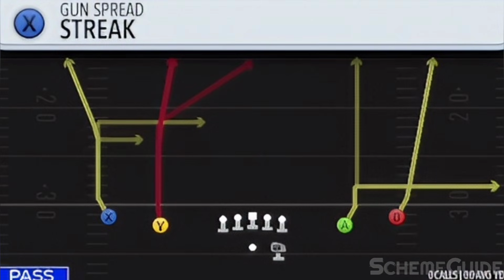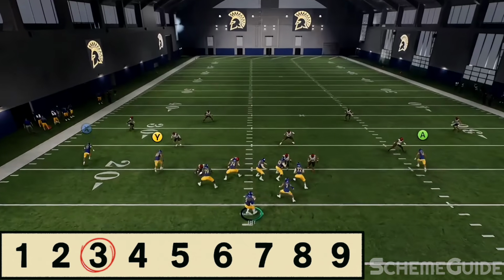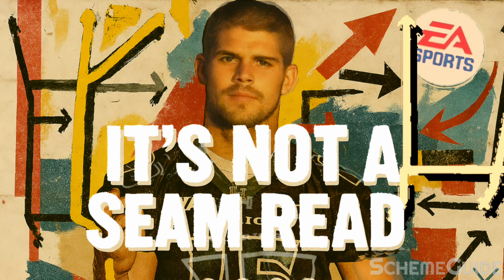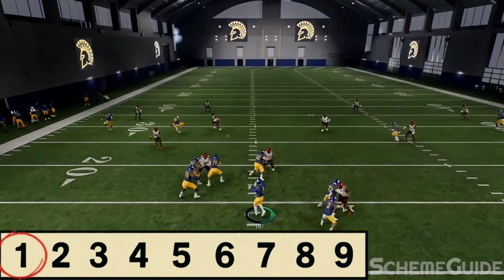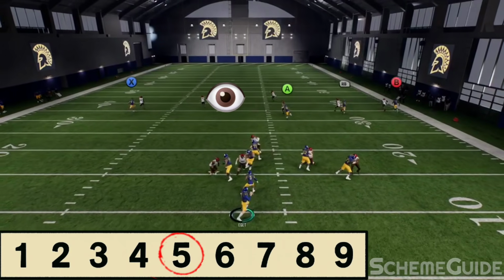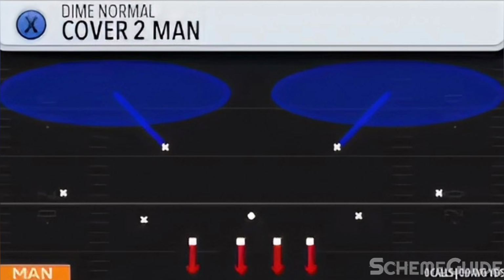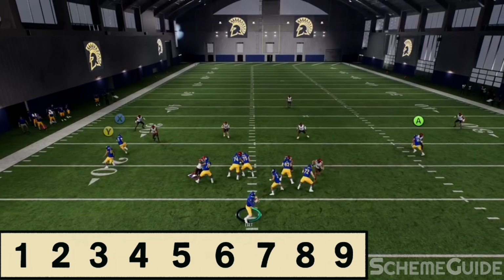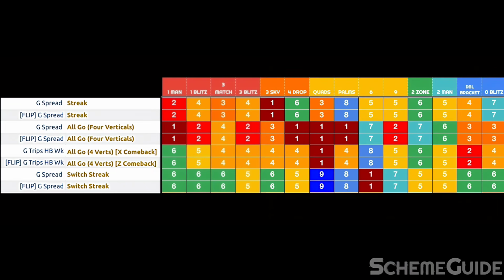CFB26 RNS Install 1: Streak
SchemeGuide is committed to bringing the simfootball community realistic Non-Meta CFBSchemes and MaddenSchemes based on RealFootballX'sAndO's not cheap exploits of game flaws.

00:00 Intro
01:22 90 Streak
09:28 90 True Streak (All Go / Four Verts)
15:36 80 True Streak (All Go / Four Verts)
21:14 90 Switch
27:15 Overview
27:56 Don't Click That Link

Let's chat in my X's and O's discord server!

check out my buddys website for thise who play more competitive style than dynasty sim nerds like me

Credits:
I wrote and programmed the music, some music is compiled from ai generated material edited by me